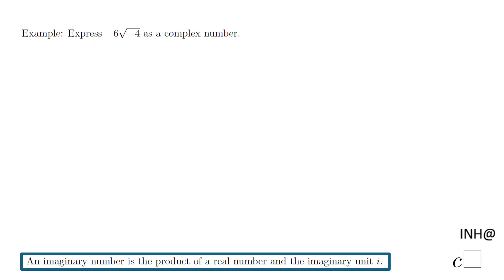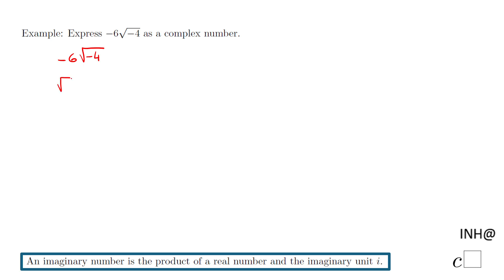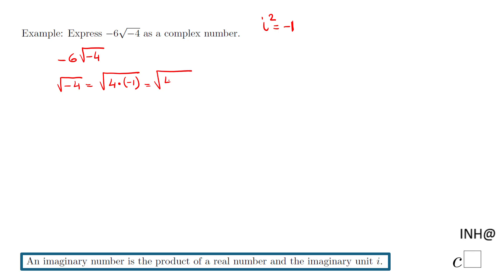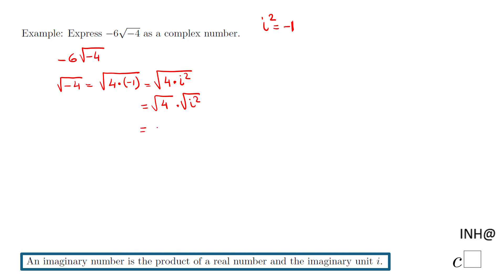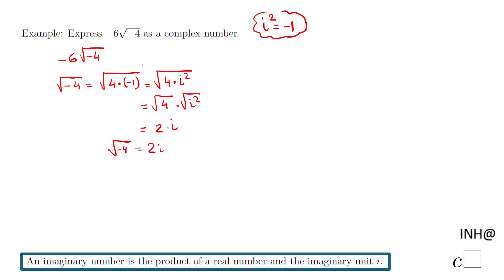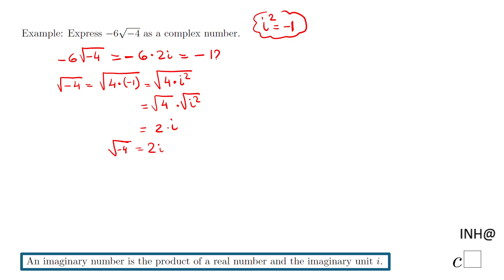INH: Complex Numbers #1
This short example covers the multiplication of a real number and an imaginary number.